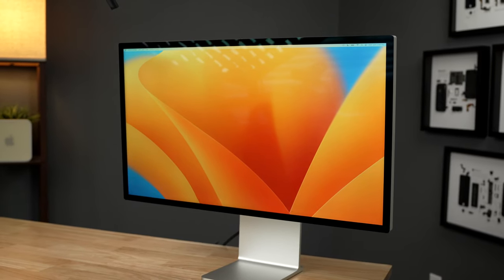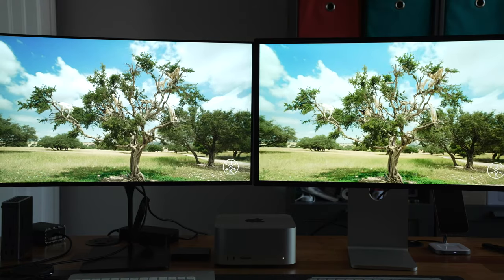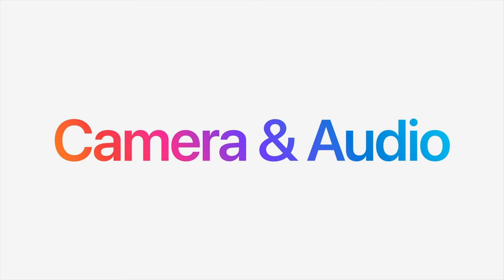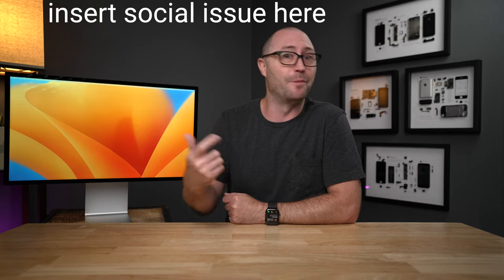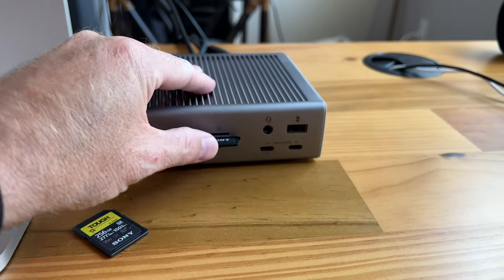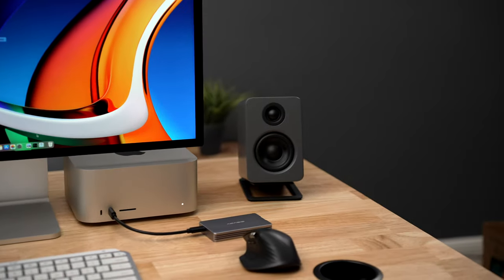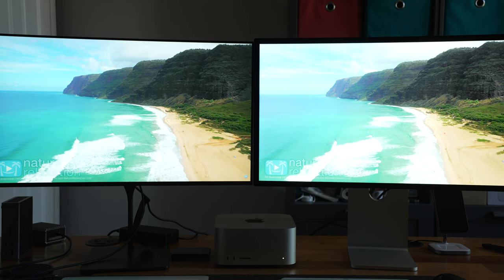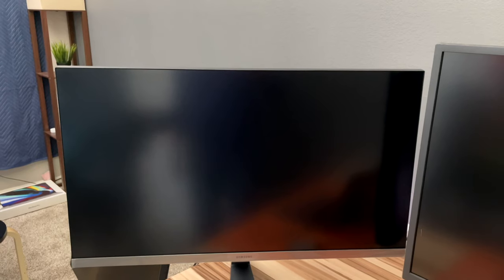Apple Studio Display 3 Months Later: The Best Mac Display?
The Apple Studio Display is the best display for Mac after a long term review, BUT why is that a bad thing?

0:00 What this display is NOT
1:50 What's not great
4:50 What's great
10:30 The best display?